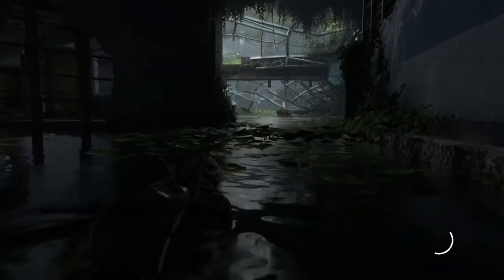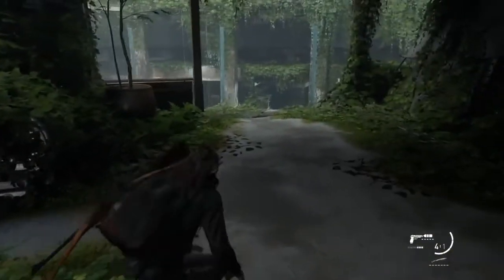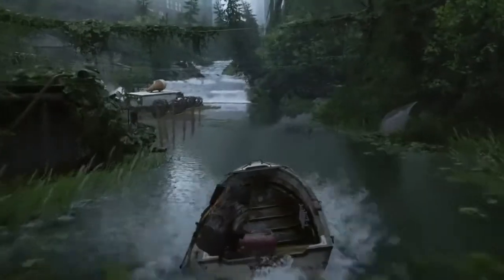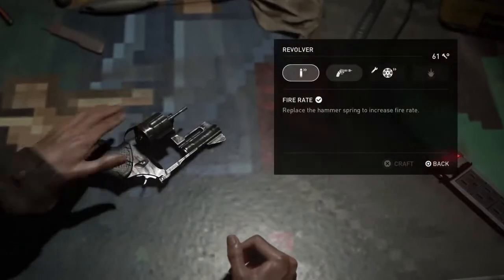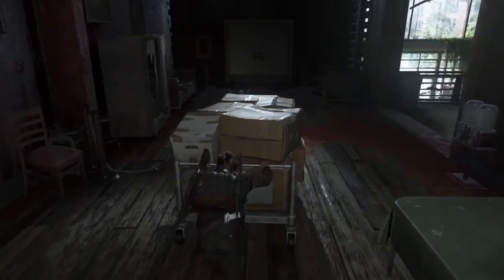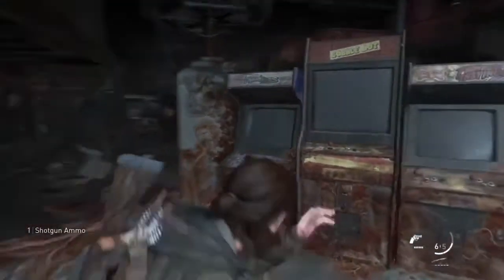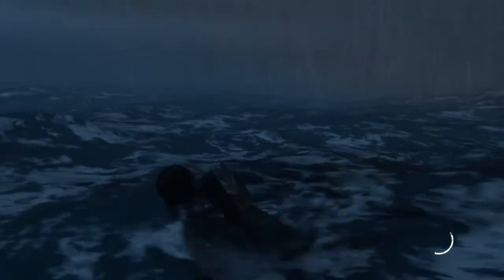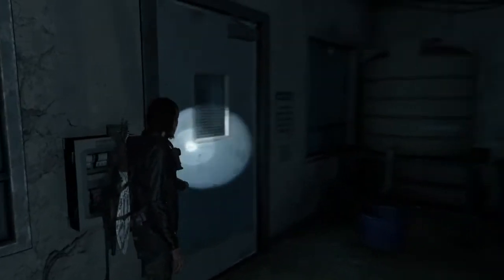Game Eagle X Plays: The Last of Us Part II - Part 27: A Botched Infiltration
Ellie makes her way to the Aquarium and destroys everyone there... BUT she leaves her map behind by accident when Tommy & Jesse pick her up.